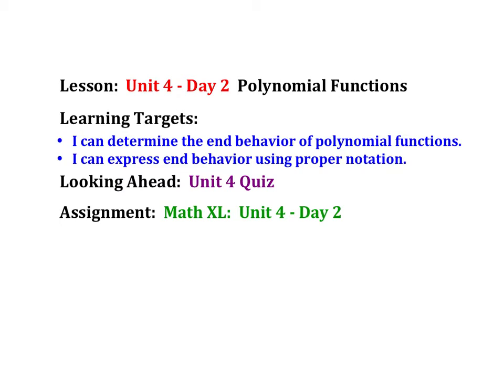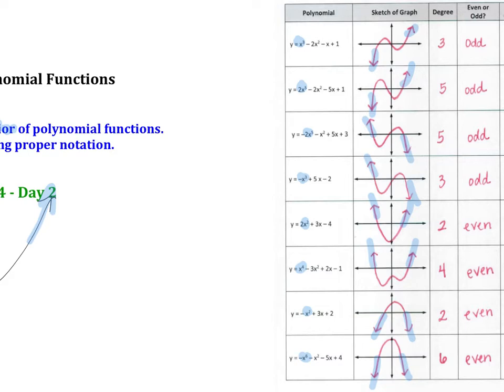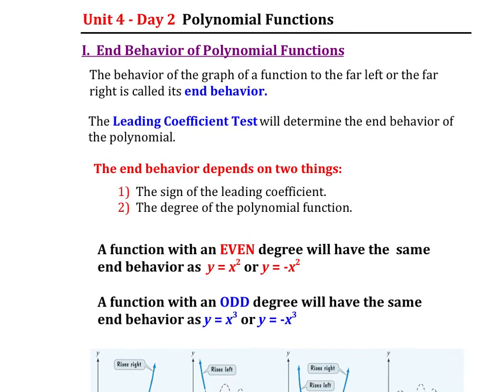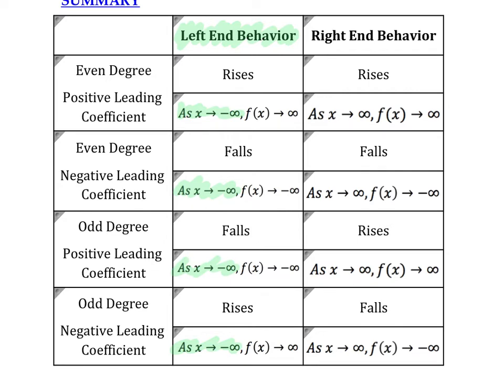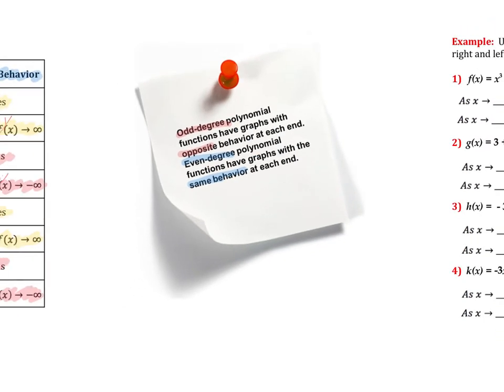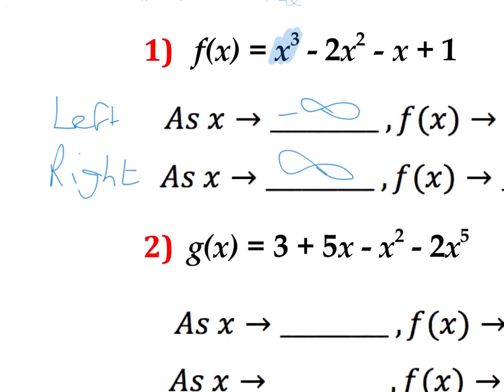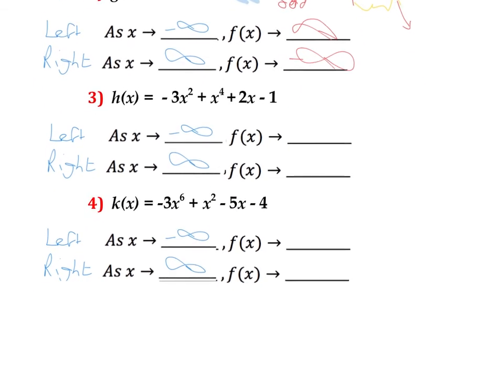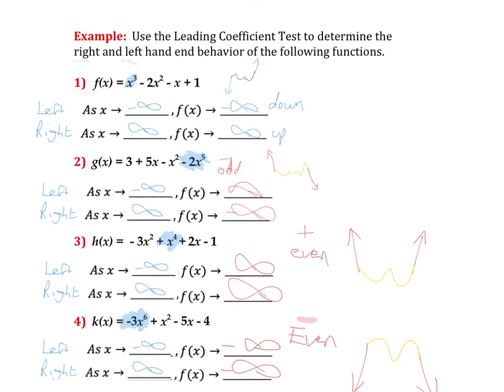A2TS Unit 4.2 - Polynomial Functions